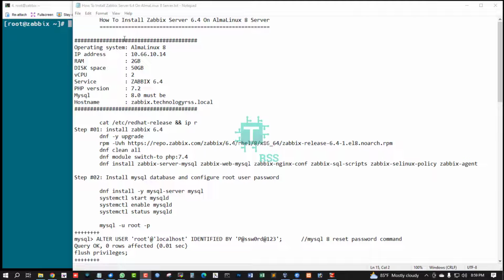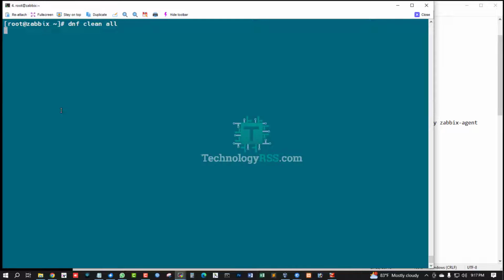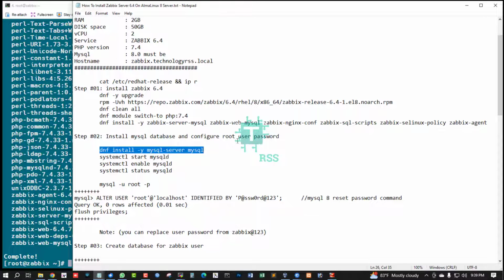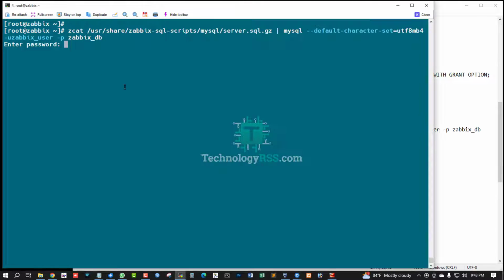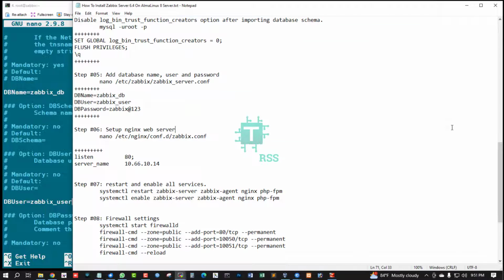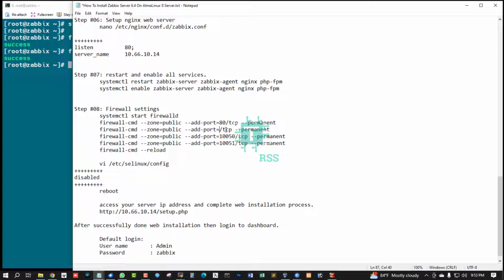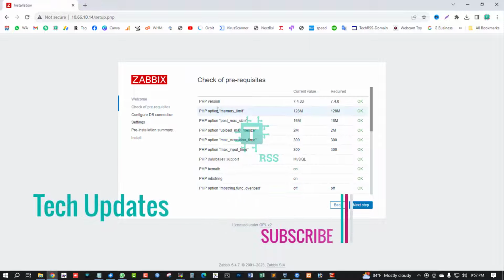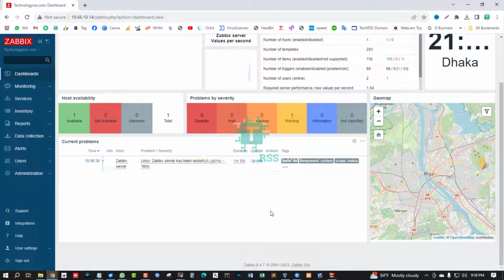How To Install Zabbix Server 6.4 On AlmaLinux 8 Server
Now I want to share How To Install Zabbix Server 6.4 On AlmaLinux 8 Server

Thanks.